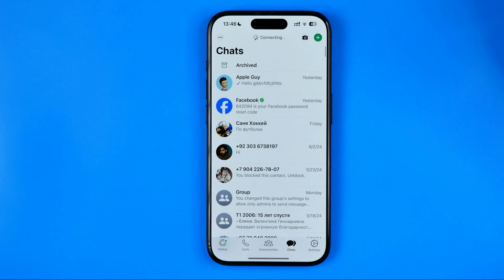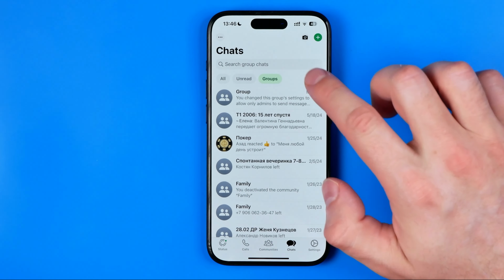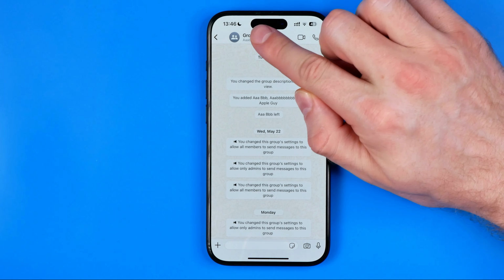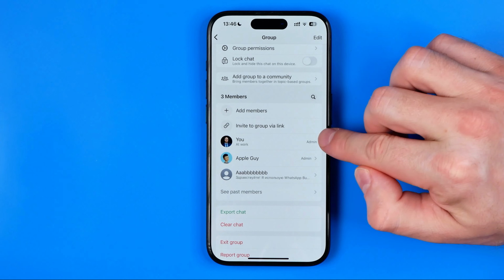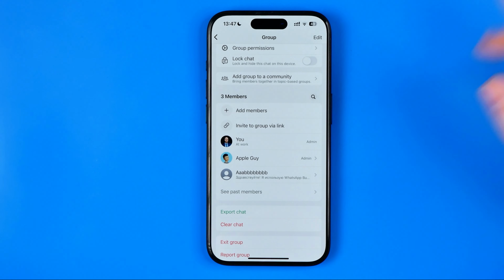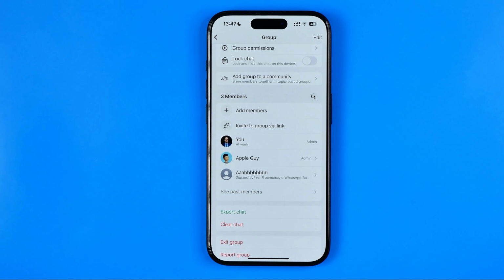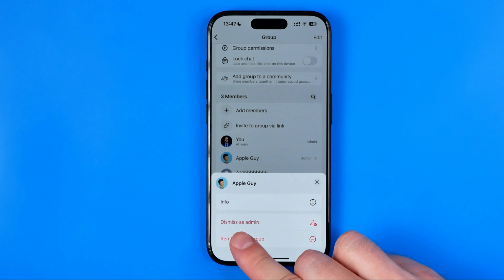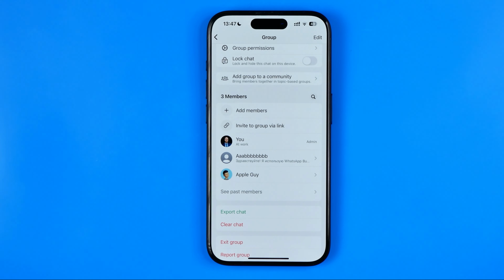How to Remove Someone As Admin From Whatsapp Group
Here's how to remove a person whatsapp group admin! In this video I will show you how to remove someone from whatsapp group. Be sure to watch the video to the very end. You will learn how to remove someone as admin in whatsapp group. That's easy and simple to do!